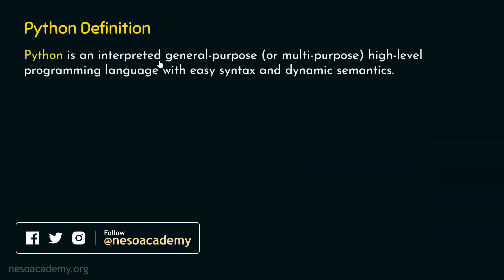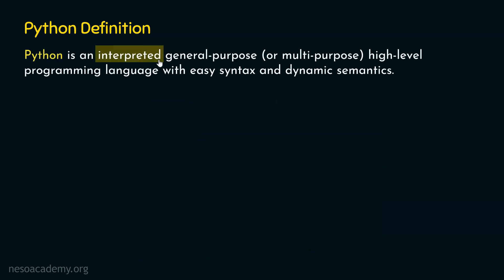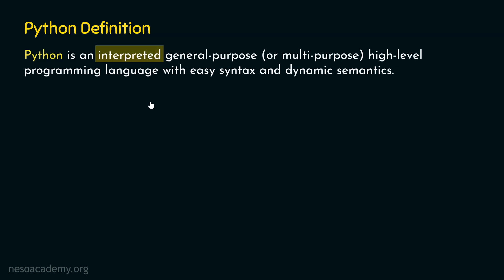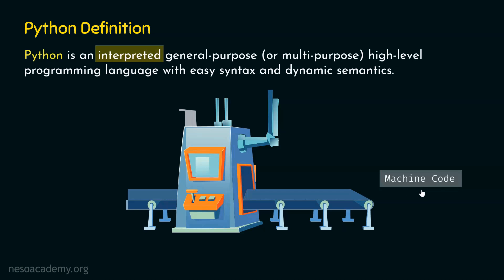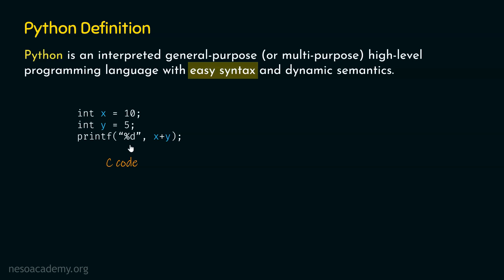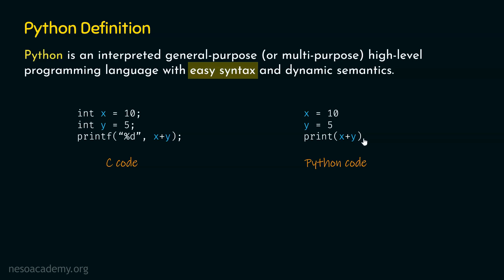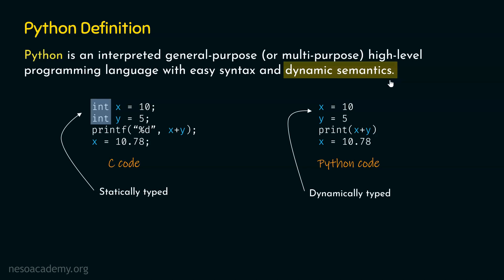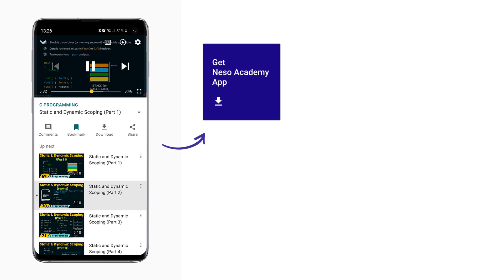The Definition of Python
Python Programming: The Definition of Python
Topics discussed:
1. The definition of Python.
2. Meaning of interpreted programming language.
3. Meaning of general purpose programming language.
4. Meaning of high-level and low-level programming languages.
5. Easy syntax and dynamic semantics in Python.